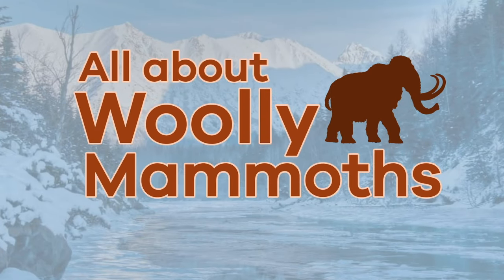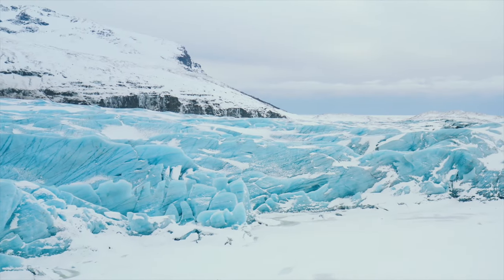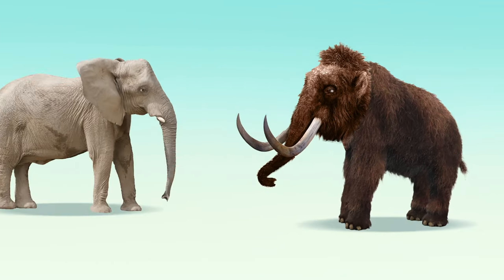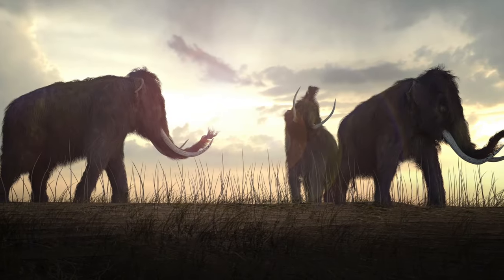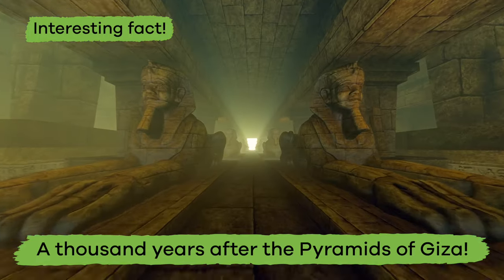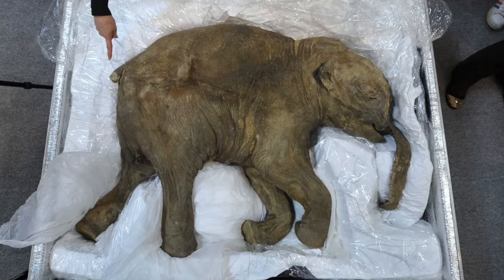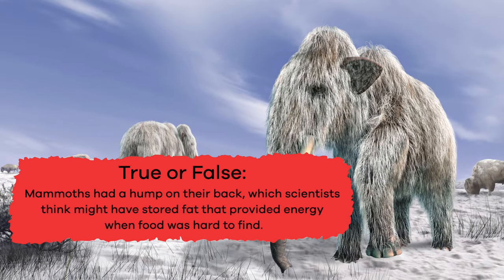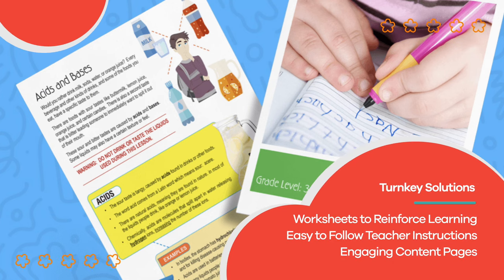Woolly Mammoths for Kids | Learn all about this furry animal and its existence during the Ice Ages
Have you ever heard of a woolly mammoth? If you have, you probably know that it looks pretty similar to the modern-day elephant. Woolly mammoths existed about 30,000 years ago during one of the earth's ice ages. In Woolly Mammoths for Kids, you will learn some fun facts about these amazing creatures.

First of all, why did they have so much fur anyway? Well, because they lived during an ice age, that means their environment was covered in ice and glaciers. In order to survive, they would have to have lots of fur to keep them warm. In fact, they had two layers of fur to protect them from temperatures as low as -58°F! That is really cold!

As you now know, woolly mammoths were ancestors to the modern elephant. They grew as tall as 13 feet, which is about the size of African elephants. Unlike elephants today, woolly mammoths had tusks that grew as large as 15 feet that they used for digging in the snow and ice. Their ears were smaller as well, and they had a hump on their back that many scientists believe stored fat that the mammoth could use when food was hard to find.

Scientists know so many things about these furry animals because of the remains they have studied. However, they aren't sure why exactly they became extinct. Most scientists thing it was due to overhunting by humans or rising temperatures that destroyed their habitats. Some believe it might have been a combination of these things. While most woolly mammoths became extinct around 10,000 years ago, the last group survived until around 1650 B.C.!

We hope you and your student(s) enjoyed learning about this cool ancestor of the modern elephant! If you want to learn even more, head over to our website and download one of our many free lesson plans about this topic, full of activities, worksheets, and more!

What you will learn in Woolly Mammoths for Kids:
0:00 Introduction to the animal
0:30 The Ice Ages
1:06 When mammoths appeared on Earth
2:07 The lump on a mammoth's back
2:43 Theories for why it became extinct
3:28 How scientists know things about mammoths
4:25 Review of the facts